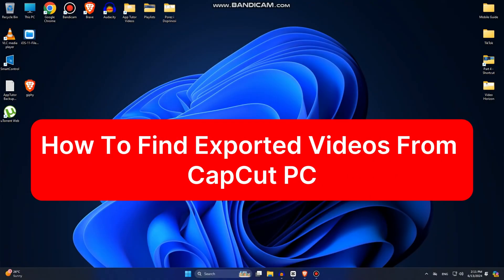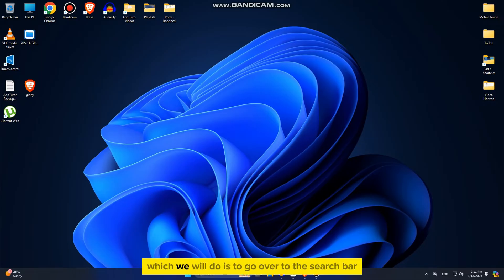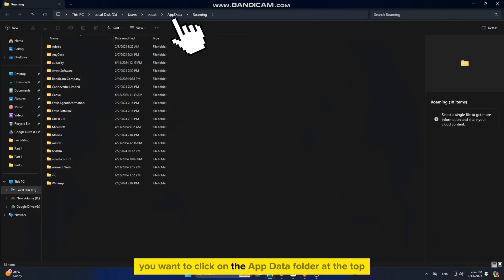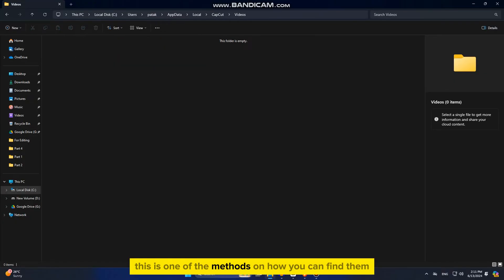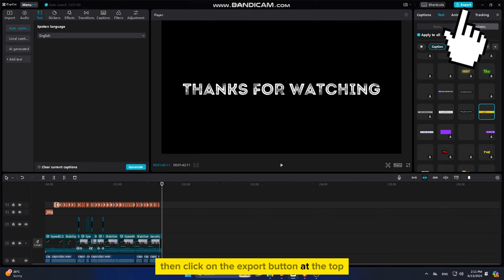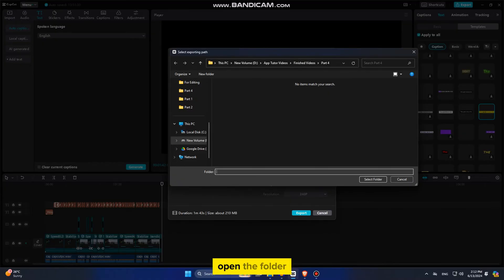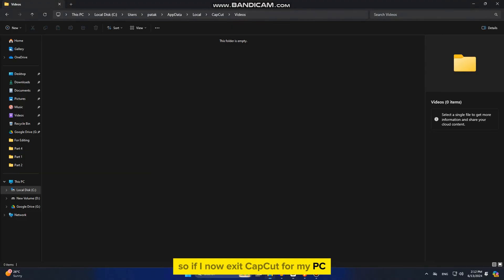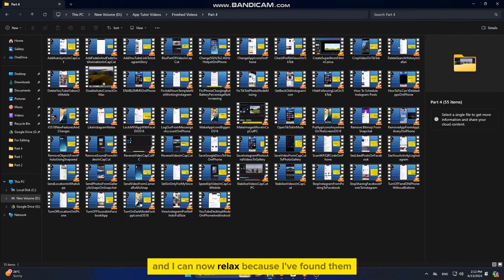How To Find Exported Videos From CapCut PC - Full Guide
Are you struggling to locate your awesome CapCut edits on your PC? You're not alone! This video gives you the complete solution, showing you EXACTLY where CapCut saves your exported videos by default. Plus, we'll teach you how to find videos if you've changed your export folder in CapCut PC.